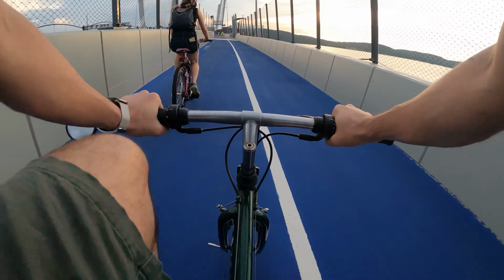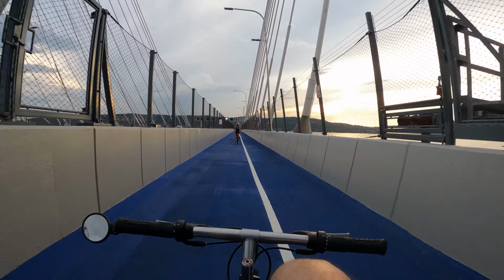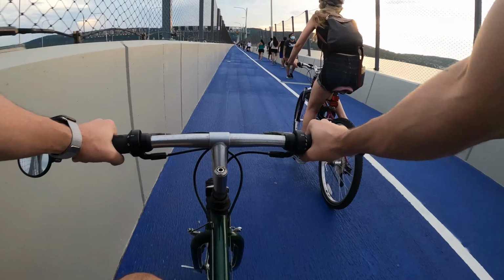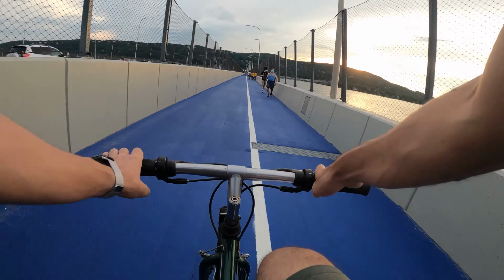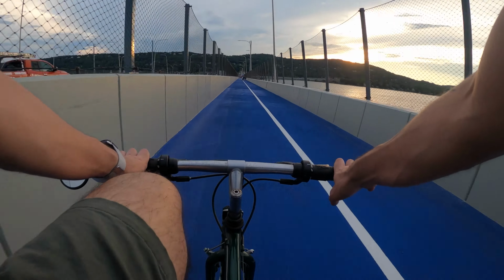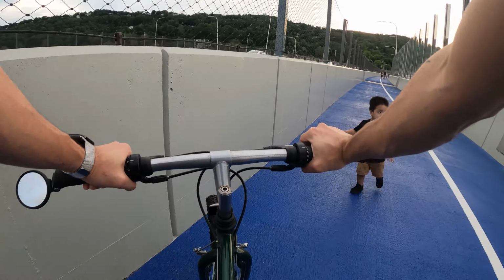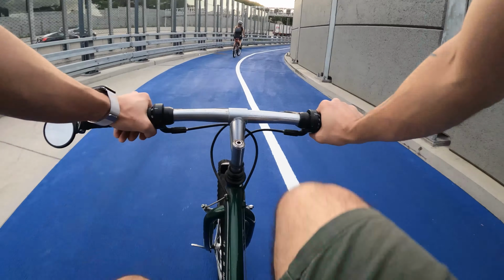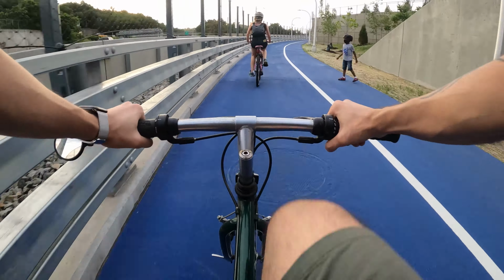Biking Across The Cuomo/ Tappan Zee Bridge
Today I took on the bike path on the Cuomo Tappan Zee Bridge. I found this to be more enjoyable than walking as you were able to enjoy all the sites of the bridge in less and much less stress on the feet.

Here is a link to my first video of walking across the bridge.

I’d love to hear your thoughts on biking or walking across the bridge.